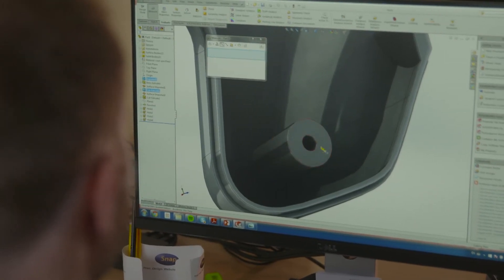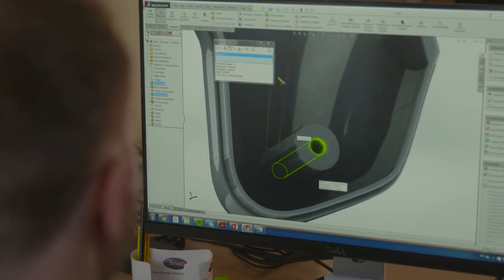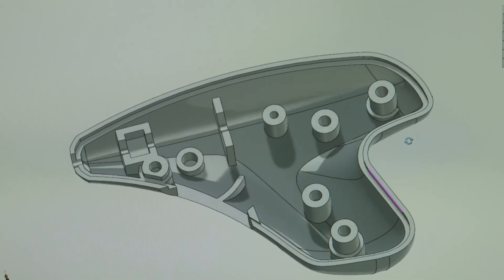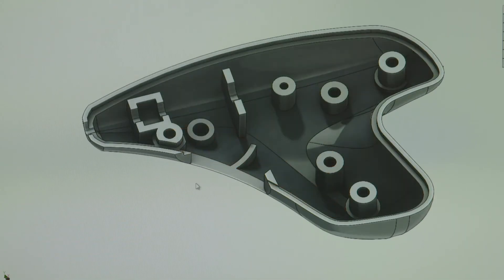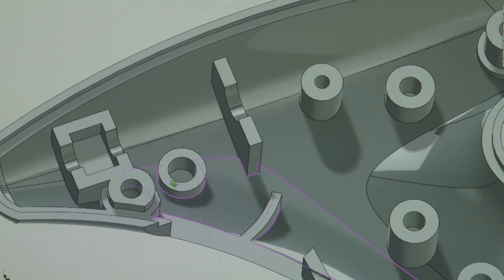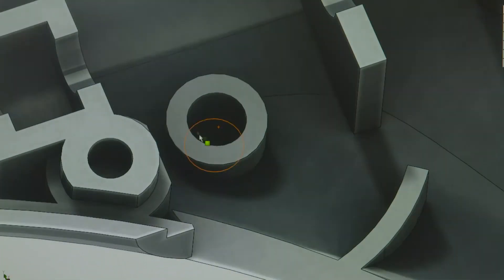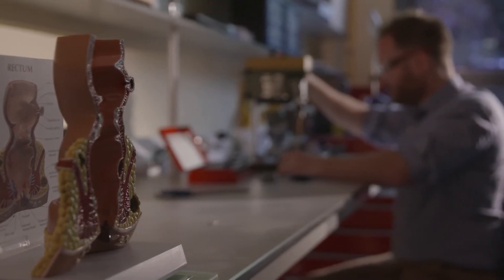Eoin Bambury - Co-founder, Signum Surgical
A new technology to tackle a delicate colorectal problem. At Signum Surgical we are developing an implant to encourage healing in a colorectal condition called perianal fistula. The implant is designed to be easy to deliver, to prevent reinfection and to promote healing.